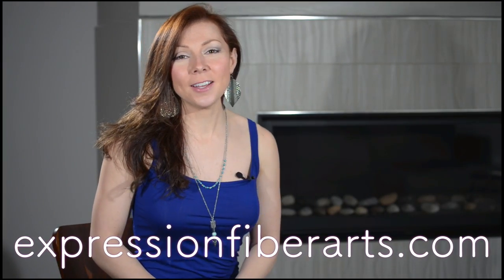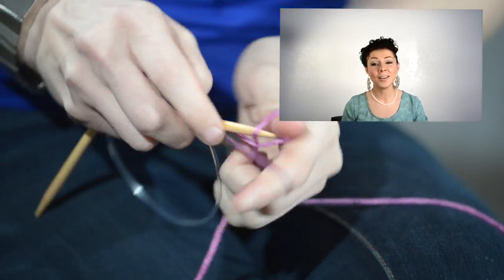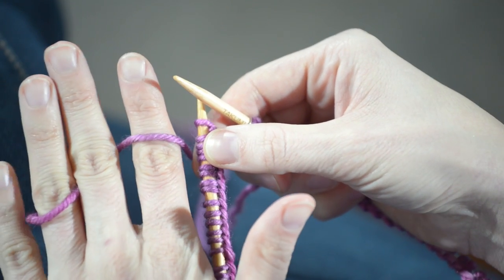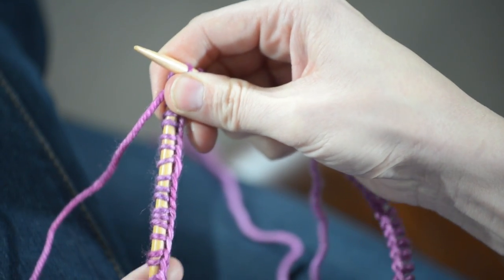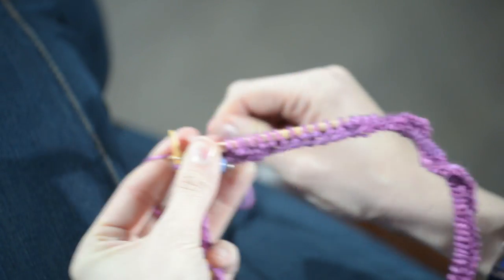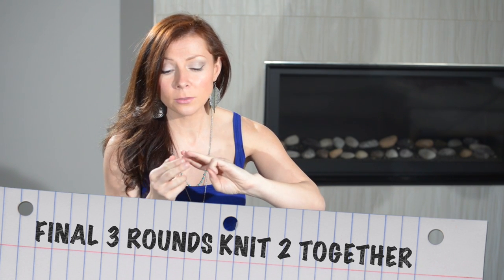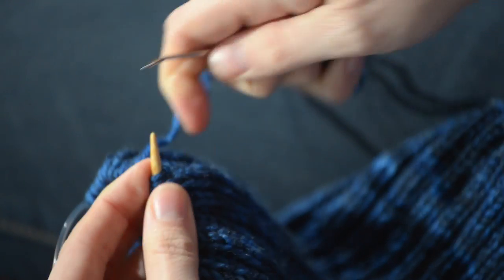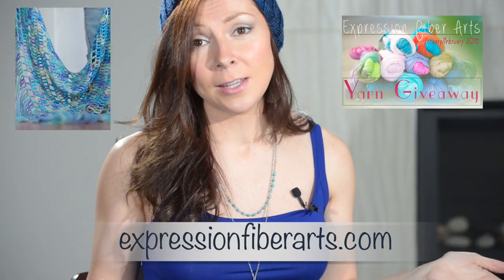How to Knit a Basic Beanie Hat for Beginners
A great hat tutorial if you're just learning to knit hats.

You'll need to know how to cast on, knit and purl, so check out my videos for those if you need to.

This hat is great for guys or gals or make it smaller for babies, kids, tweens, etc.

The Needles I Use

Knit Kits

What I Use to Weave in My Ends

Pins I Use To Block My Project

Mats to Block My Project

Sign up for email updates there at the site to get news about our new patterns (which are usually free for a limited time), big monthly yarn giveaways, new and limited product releases, coupon codes and more.

WOOP!

Have a fabulous day, my darling! I appreciate you watching! SMOOCHES and HUGS!

Chandi